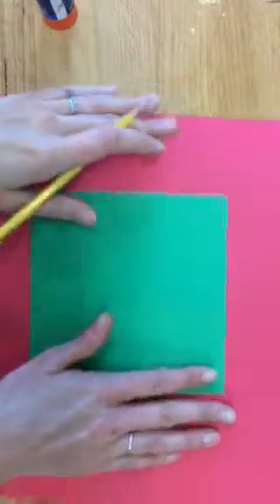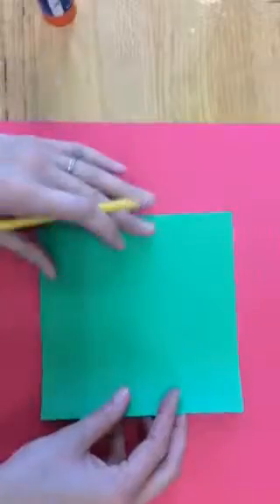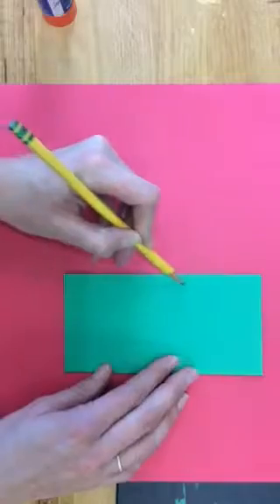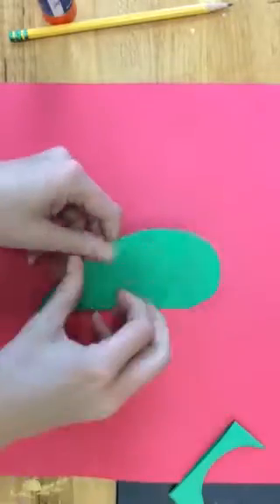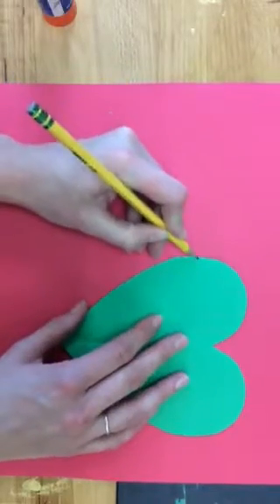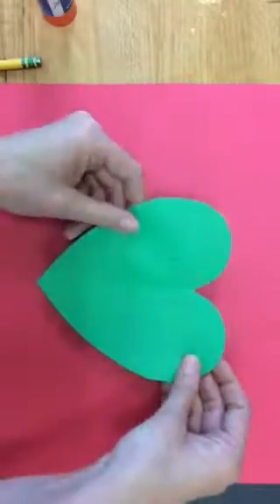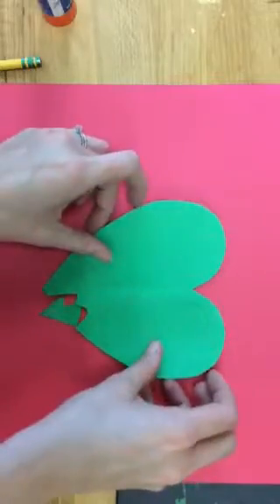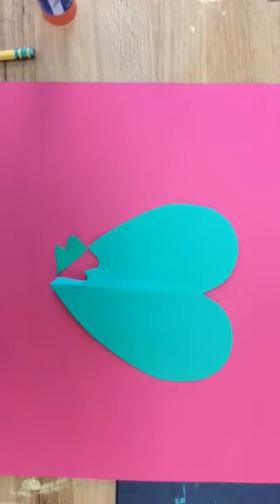Notan 3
Complimentary